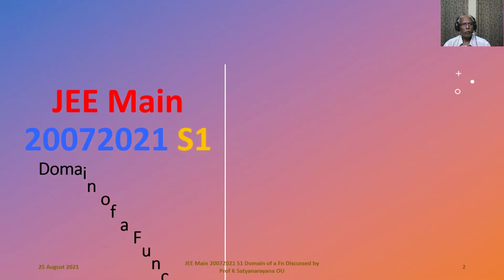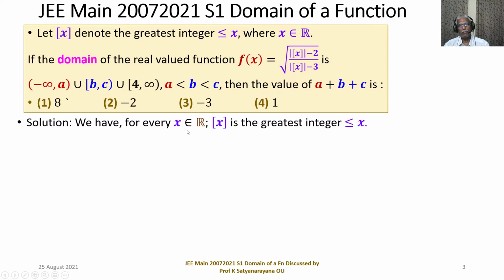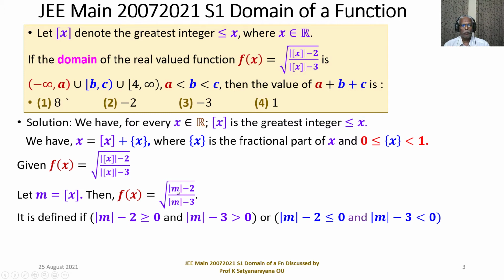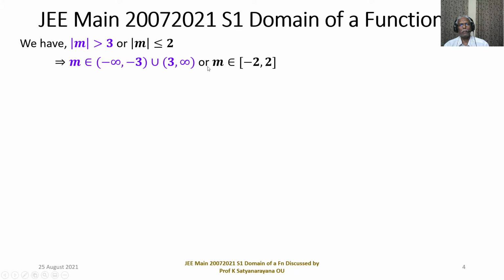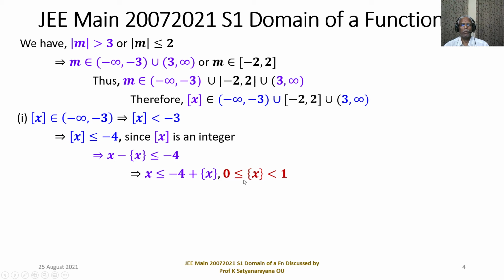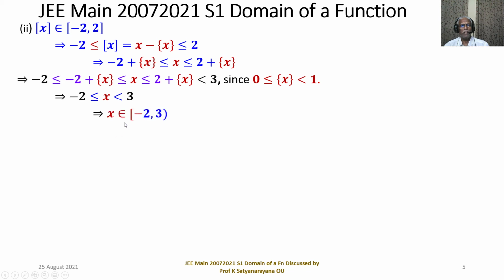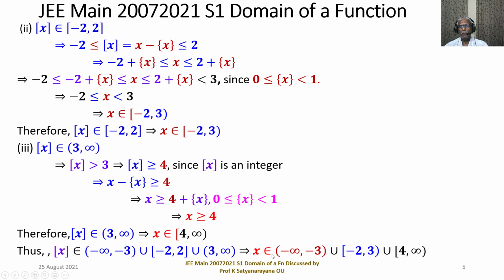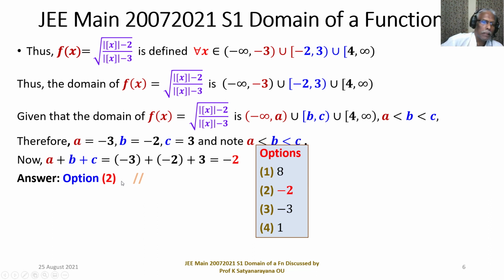JEE Main 20072021 S1 Domain of a Fn Discussed by Prof K Satyanarayana OU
A JEE problem of finding the domain of a function involving [x] is discussed in detail.